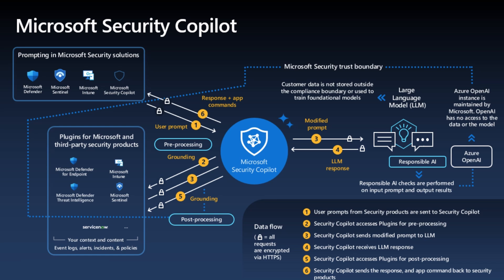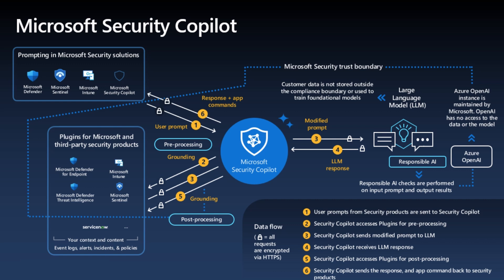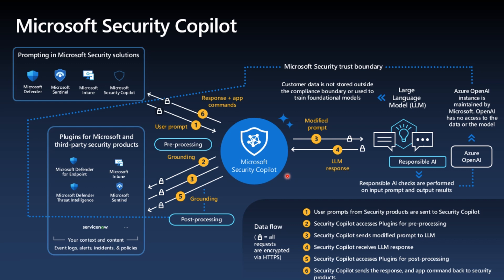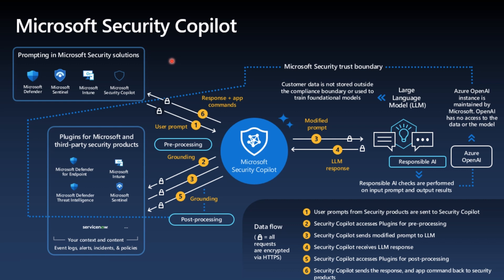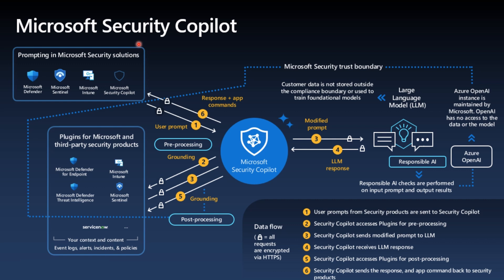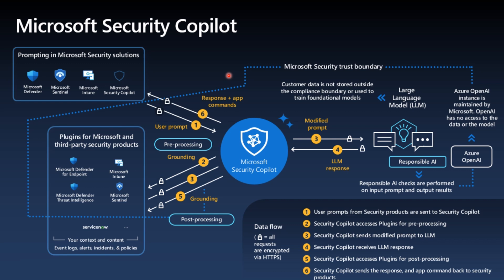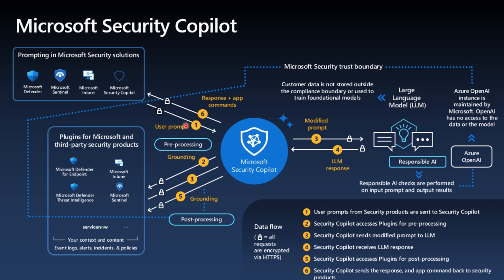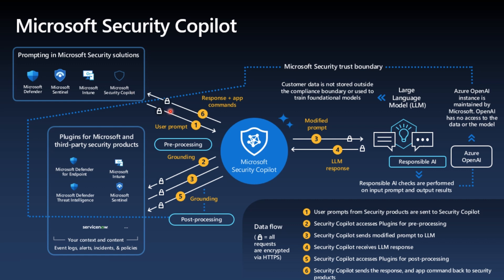Microsoft Security Copilot (High Level Overview)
In this video, we delve into the cutting-edge world of cybersecurity with Microsoft Security Copilot

Microsoft Security Copilot is a groundbreaking security AI product that combines a specialized language model with security-specific capabilities. Here’s what you need to know:

Generative AI: Our Copilot leverages industry-leading generative AI to provide powerful new capabilities for your security teams.

Global Threat Intelligence: With insights informed by over 65 trillion daily signals, Security Copilot helps you stay ahead of cyberthreats.

Actionable Guidance: Summarize vast data signals into key insights. Detect cyberthreats before they cause harm and reinforce your security posture.

Speed and Efficiency: Put critical guidance at your team’s fingertips. Respond to incidents in minutes, not hours or days.